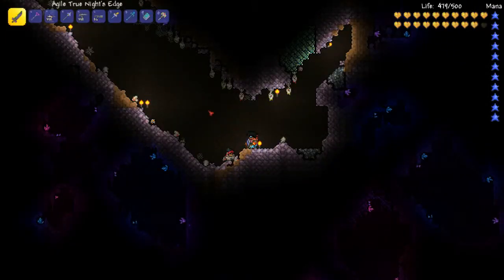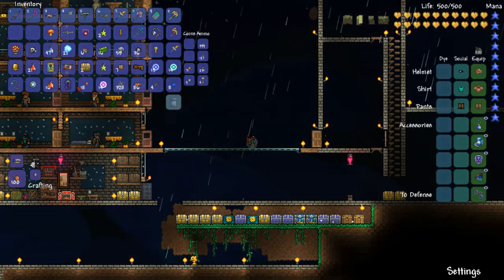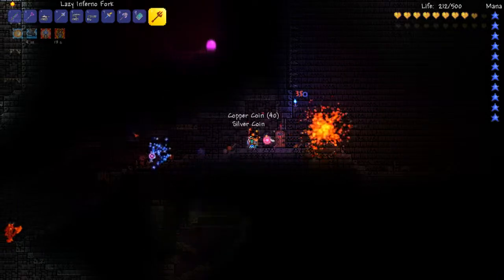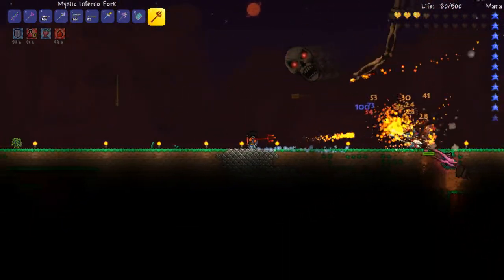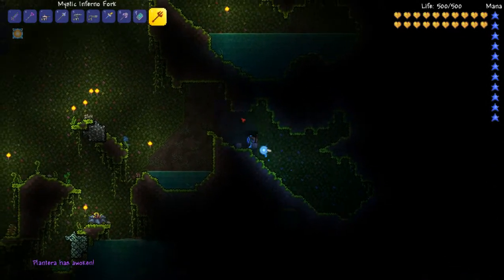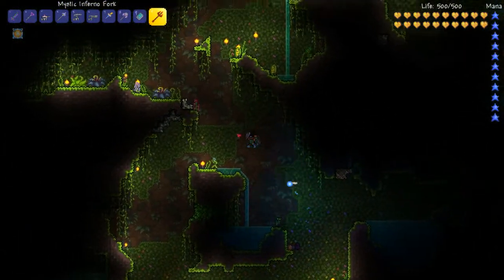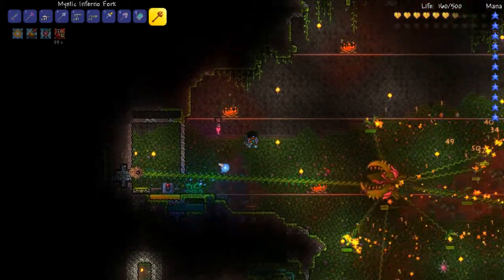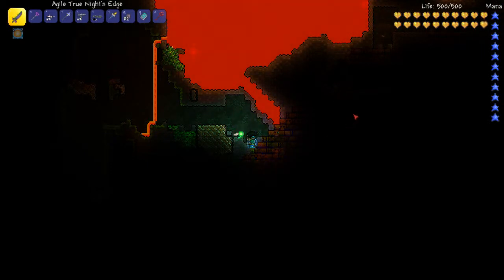Terraria with Talai - Episode 33: Deep in the Jungle...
Today in a long-due episode of Terraria, we do a bit of boss battling and then find something awesome!